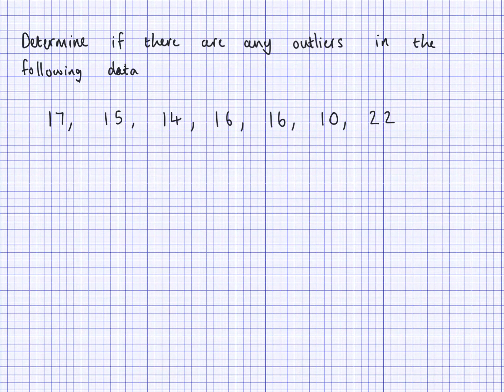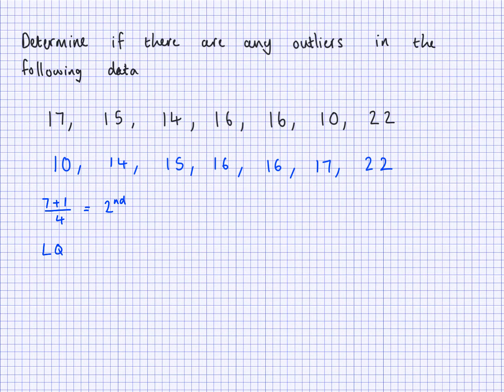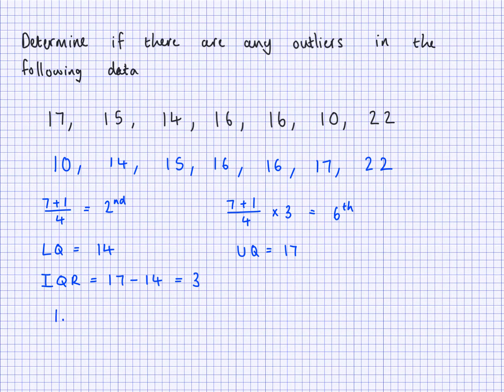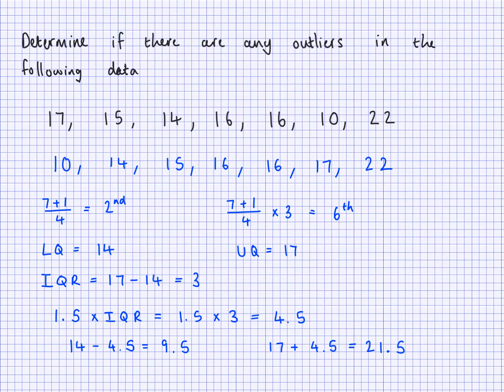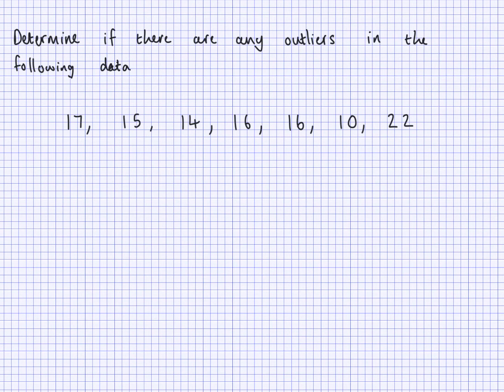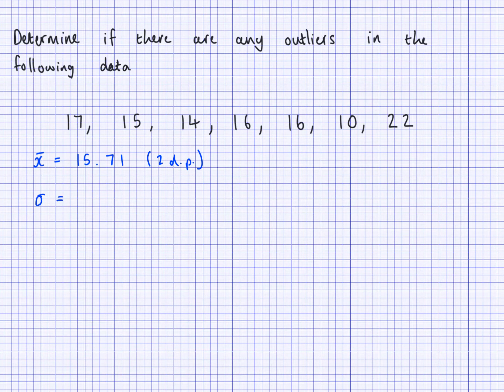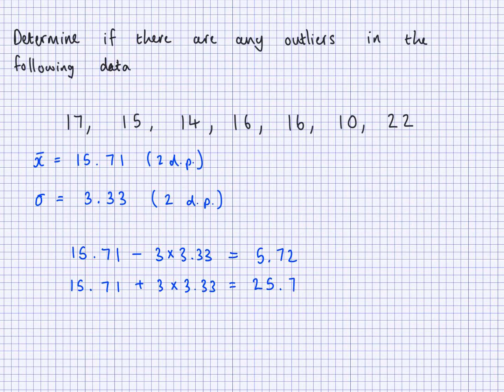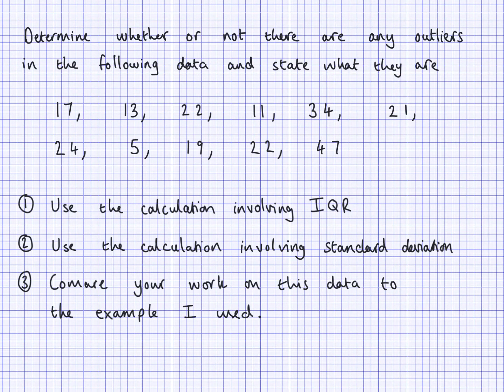GCSE Statistics - Outliers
Outliers, IQR, standard deviation